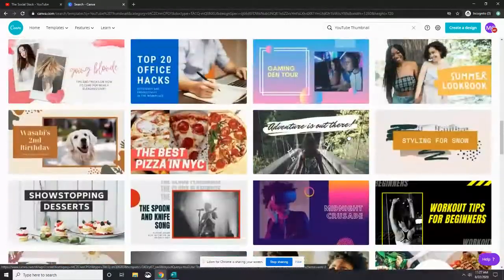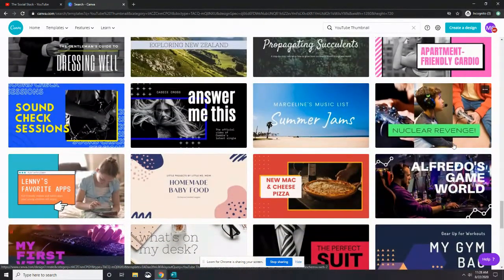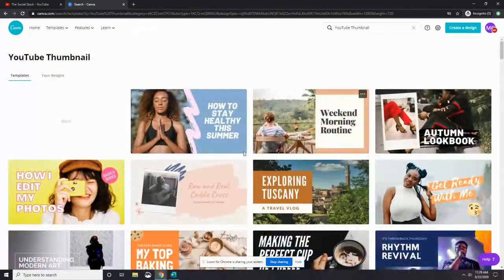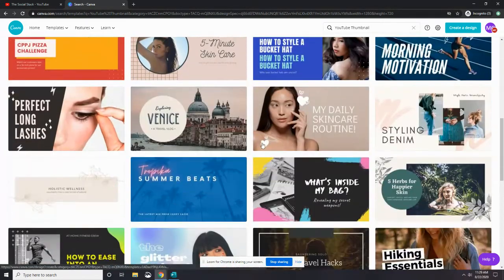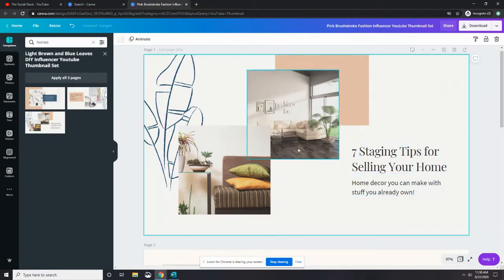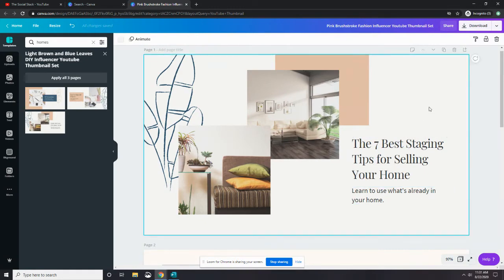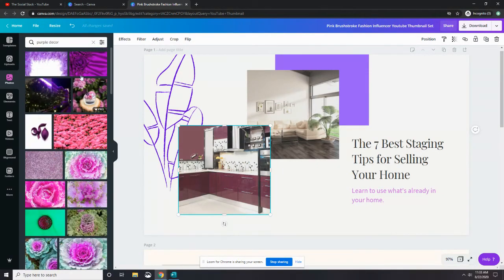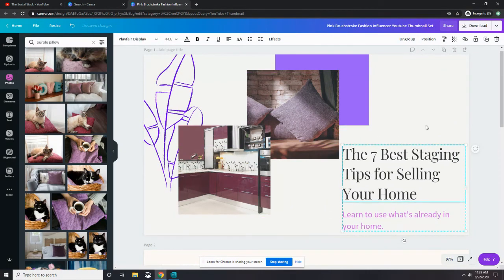3 Key Elements for the Best YouTube Thumbnail | Get Started in Social Media 66 Day Challenge Day 49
In this video you will learn how to make the graphic that gives viewers a preview of what your video will cover in Canva. Plus learn what the 3 Key Elements are to include to get more clicks.

Get Your Free Canva account or upgrade to Pro